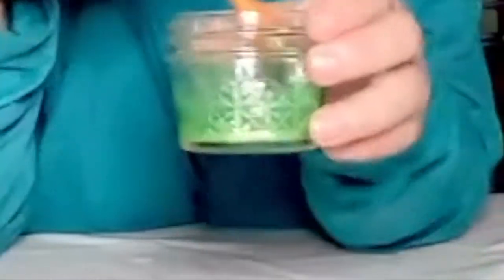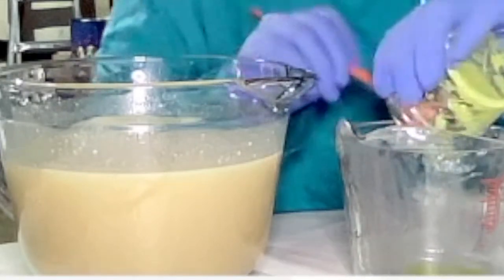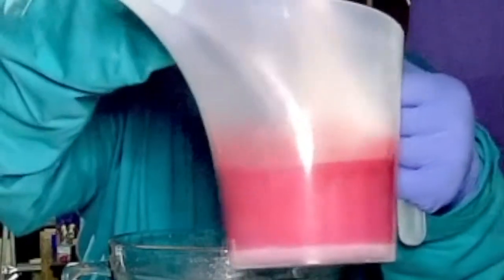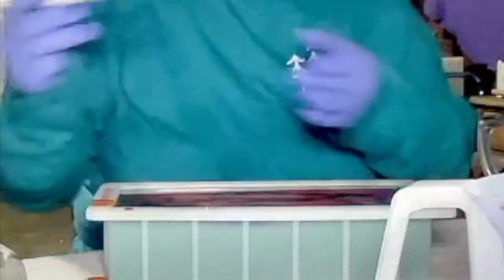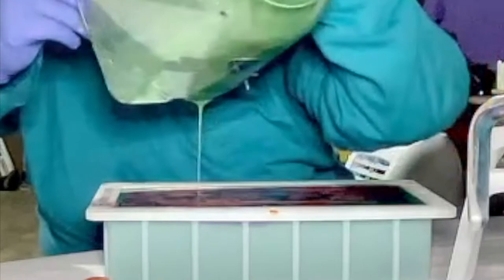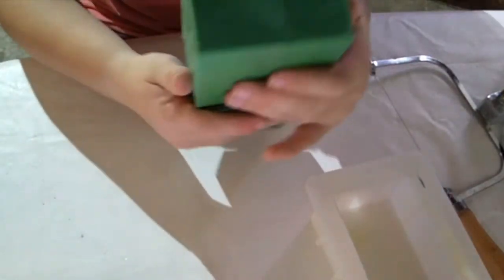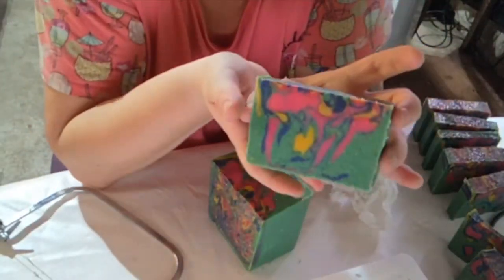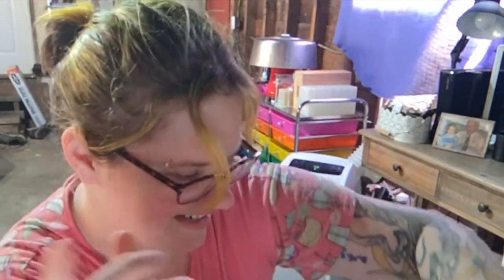Garden Fairy Goat Milk Soap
This Secret Garden fragrance from Brambleberry was a dream to work with, especially for my first ever successful drop swirl! Highlights from our soap making stream from 8/10/21 and 8/14/21! We're making cold process soap with raw goat milk!

For all links related to Totes M(a)G(oats) hobbies, check our Linktree

It's a blend of wild blackberries, lemon, mandarin, mimosa, jasmine, and orange blossom. Notes of cedar, amber, and musk come through nicely without being too strong."

Ingredients: olive oil, coconut oil, raw goat milk, castor oil, lye, shea butter, sodium lactate, fragrance, vitamin e, skin-safe colorants, biodegradable eco-glitter.

Totes MG Farm page for more soaps and all the goat info

Join us for our next soapmaking Twitch stream on Thursdays and soap-cutting at the end of our goat stream on Saturdays

Welcome to the Goat Barn and All The Things!

Thank you to our patrons for helping to support all the things, and a big shout out to our newest patron,

24 Views - Nov 8, 2022